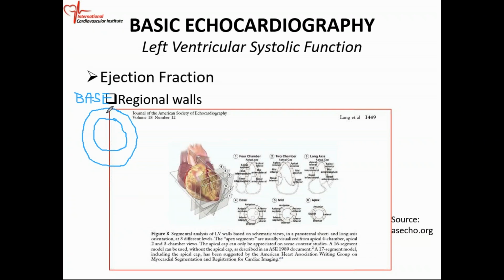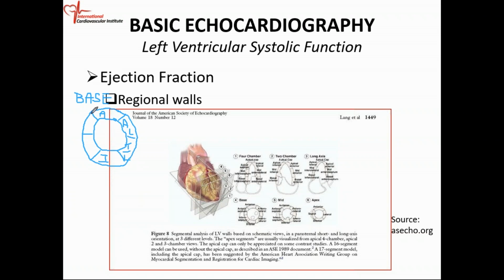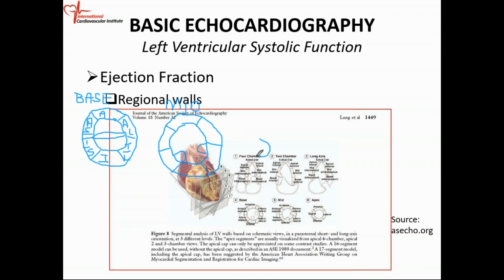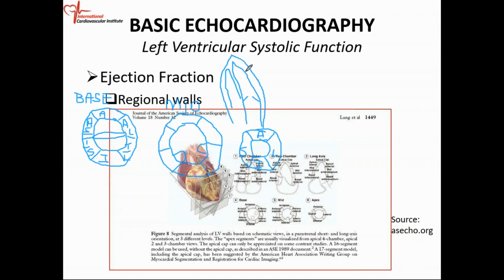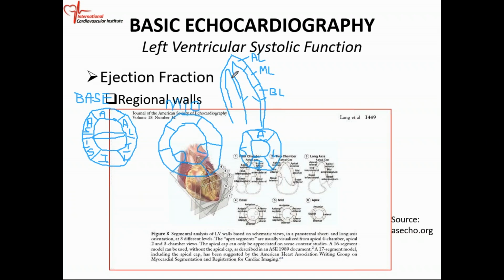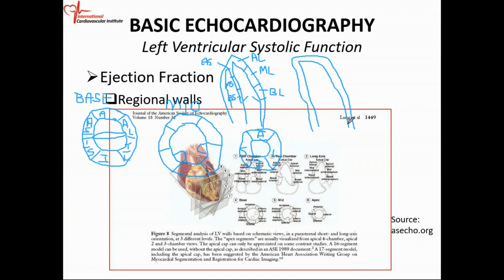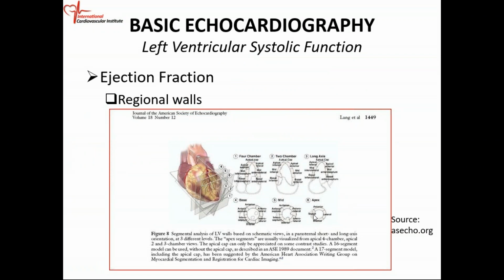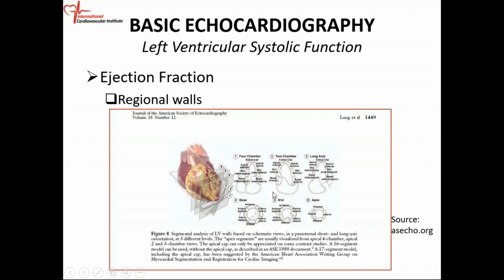2019 04 11 19 55 Echo 2019